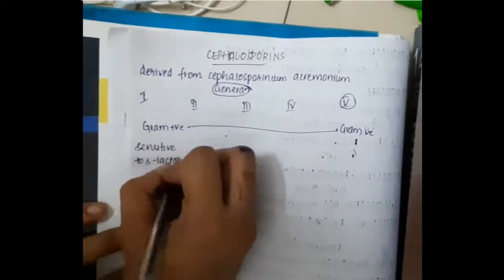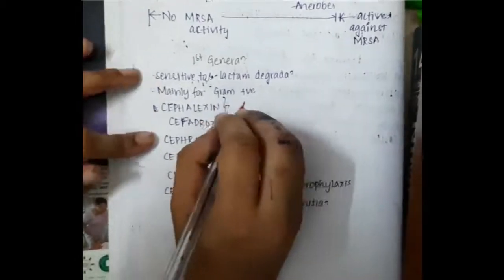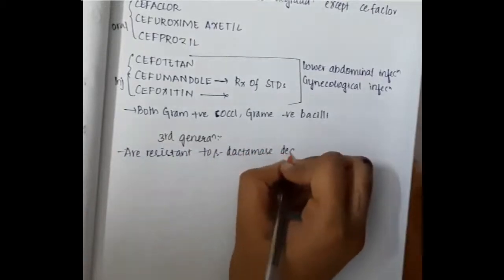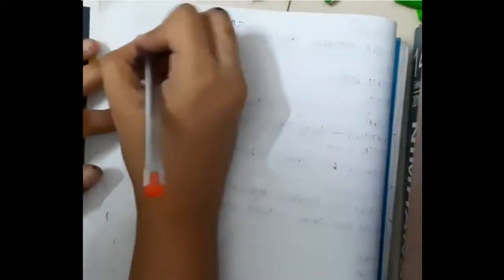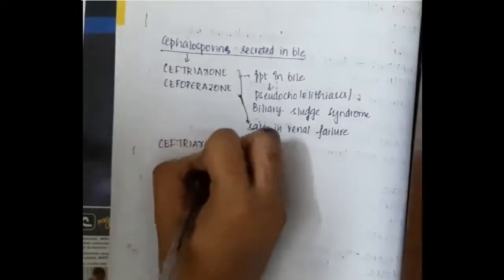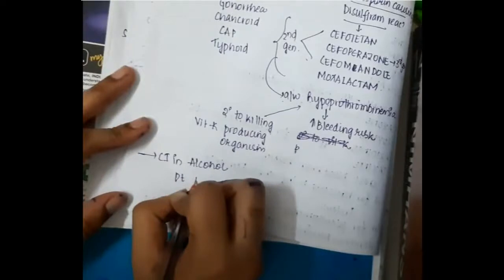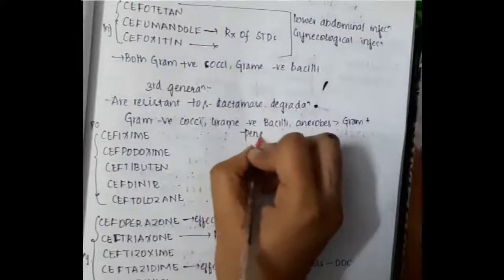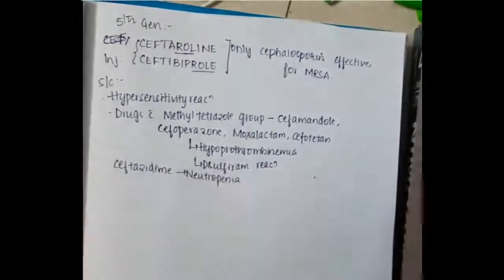cephalosporins mp4 || Pharmacology